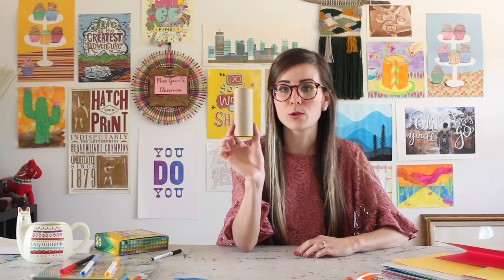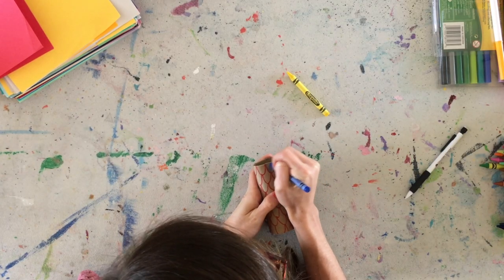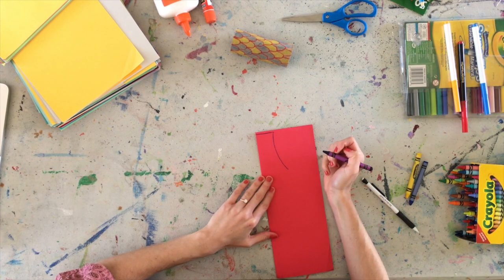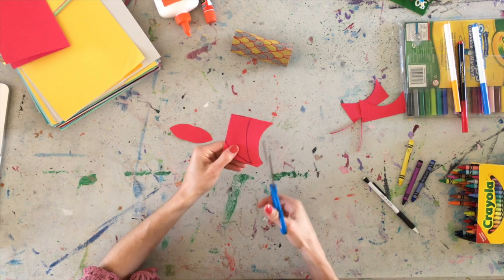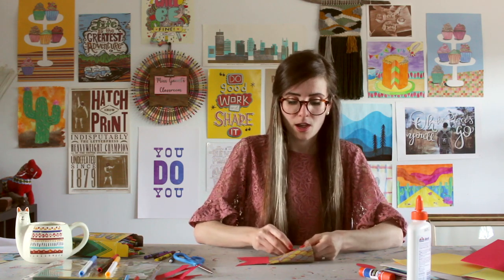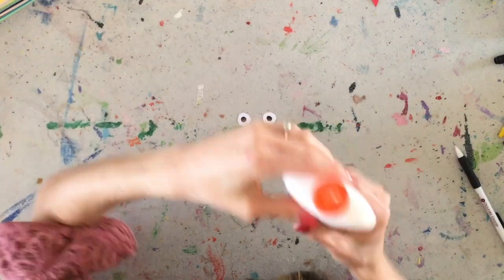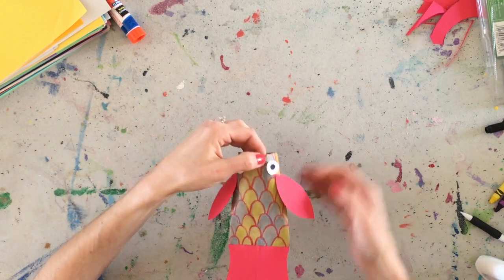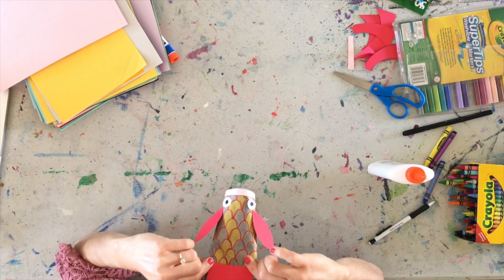EP1 Japanese Koi Fish Sculptures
Want to see how we can transform a toilet paper roll into a Japanese koi fish? 😏🎏Here is what you will need: a toilet paper roll, scissors, glue (or tape), paper, and your choice of coloring materials (Markers, Crayons, Colored Pencil, or Paint).

Did you know that Koi fish are fresh water fish that originate from Eastern Asia? People in Japan believe that the koi fish symbolizes wealth, prosperity, love, successful career and good fortune.

Koi fish come in a variety of colors, not just orange. The color of the koi fish depends on the variety. They can be white, black, blue, red, cream and yellow in color. They can also be covered with different spots. Koi can grow up to 3 feet in length, and can live about 40 years! It is believed that the oldest-known koi lived to be nearly 230 years old.

This lesson was loosely based off of Arielle Goddard.

Happy art makin’, artists!!!